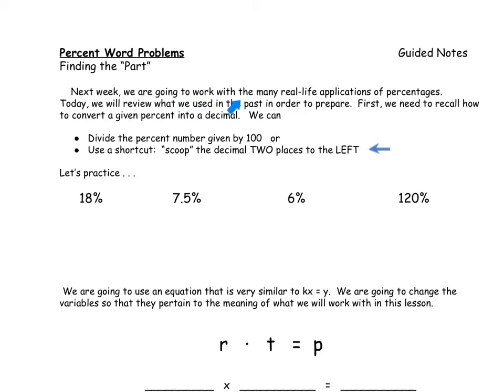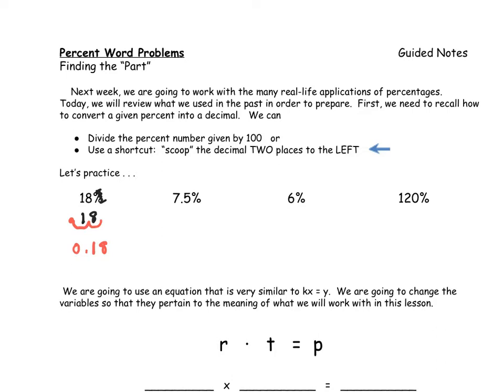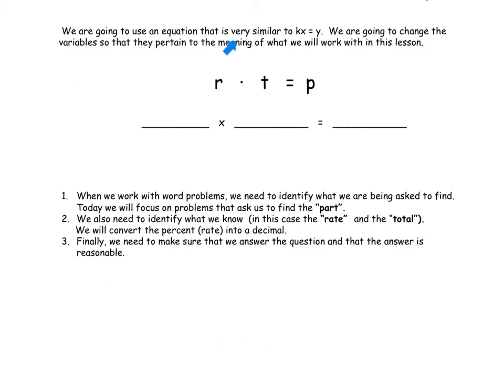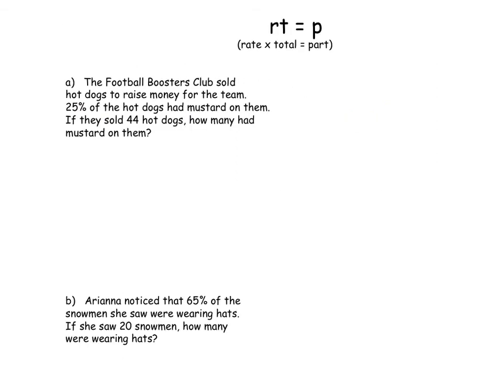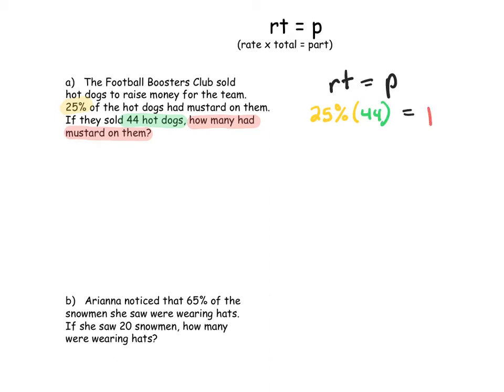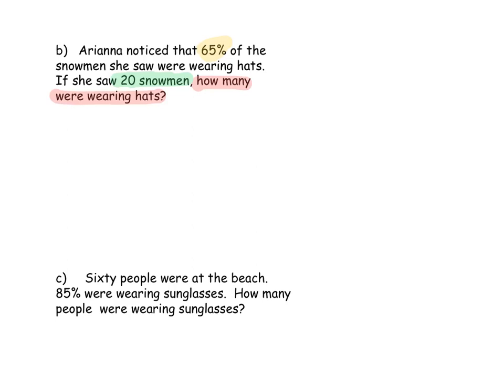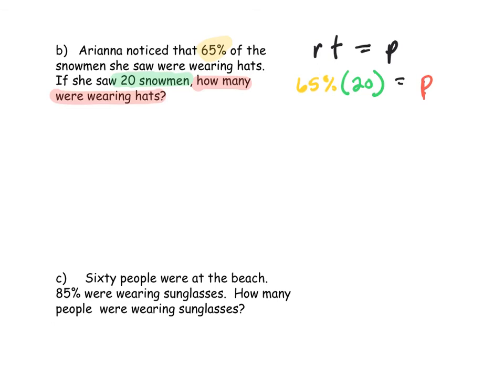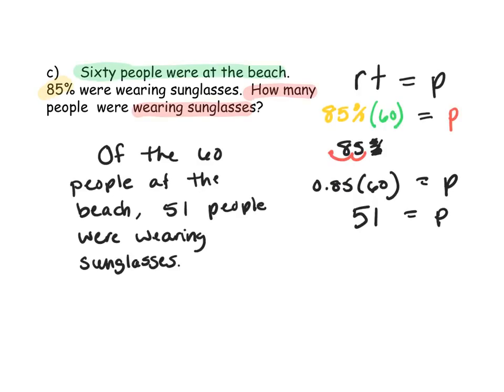Percents - Finding the Part